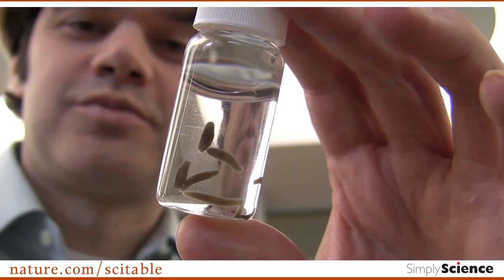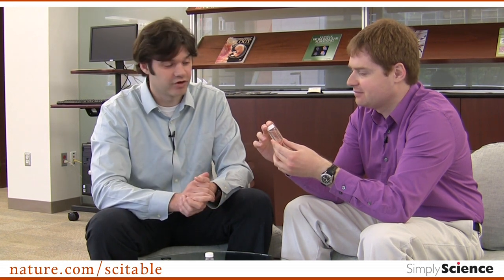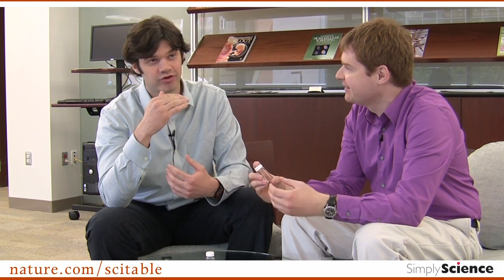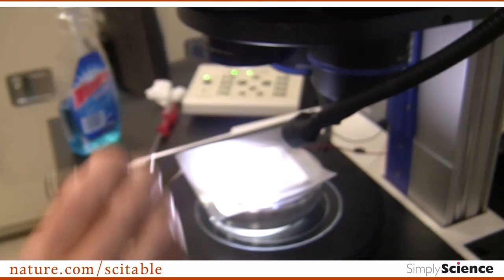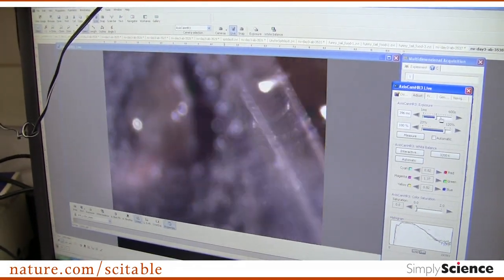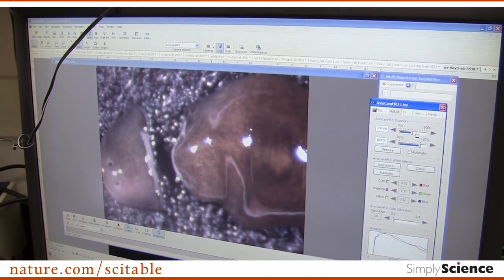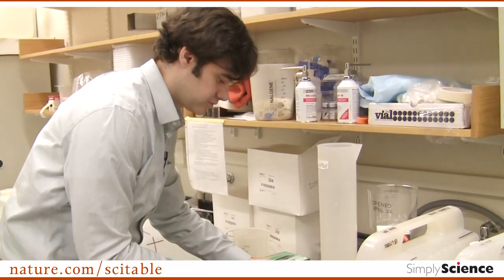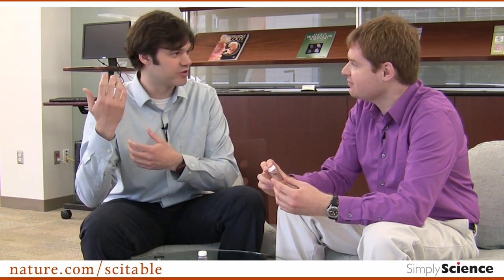Simply Science Episode 16: Heads or Tails?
In today's episode, Dr. Peter Reddien of MIT and the Whitehead Institute talks to Adam about the study of regeneration in animals, particularly the mechanisms responsible for determining how to regrow missing or damaged body parts. Reddien and his team at the Reddien Lab study flatworms, tiny worms that are model organisms for researching regeneration because they have the remarkable ability to regrow any part of their bodies. From as little as 1/300 of a flatworm, these creatures can regenerate an entire animal! By isolating genes responsible for regrowing certain portions of the body (e.g., the gene that determines whether to regrow a new head, or a new tail) and controlling their function, researchers can better understand how regeneration works, which is basically the stimulation of stem cells within mature body tissue. With this research in hand, we can begin to ask questions about our own regenerative capacities, and how we might discover practical applications for this growing knowledge, such as for wound healing in humans. Join Adam as he learns why flatworms are ideal for regeneration research, and sees firsthand through the microscope how this research is conducted.